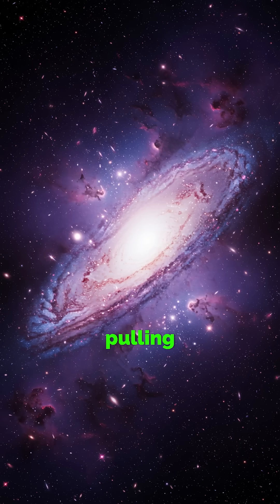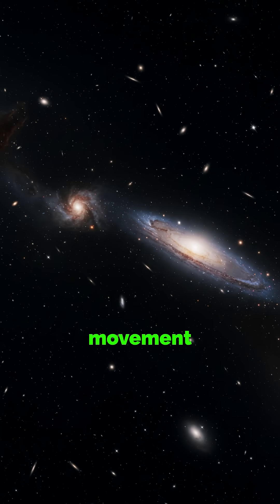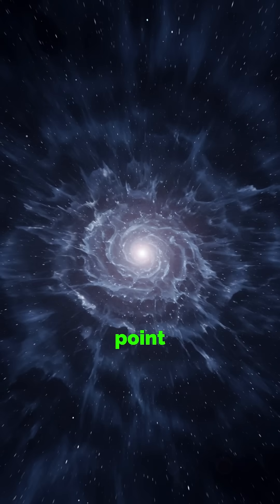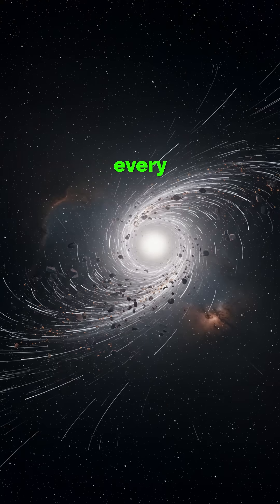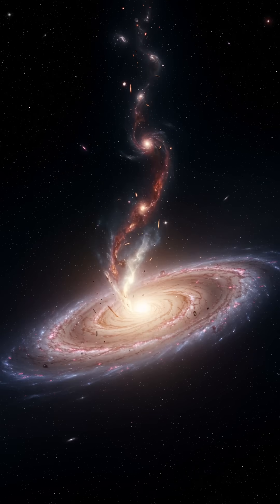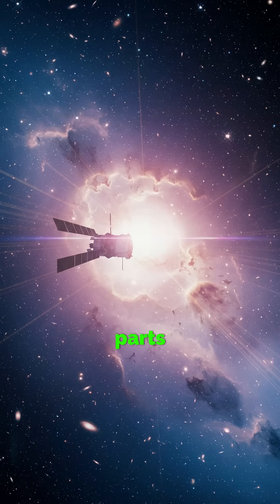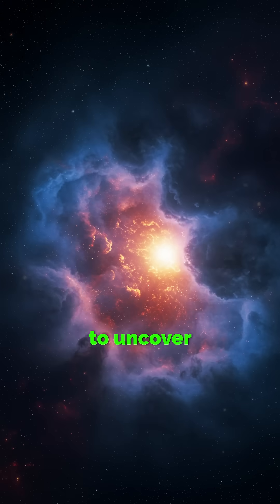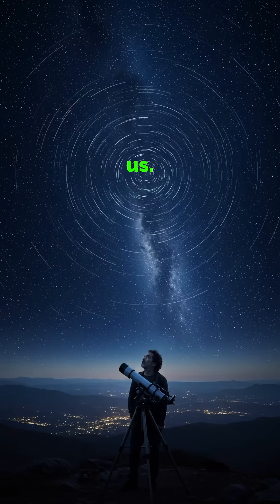The Mystery Force Pulling the Universe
Something is pulling entire galaxy clusters across the universe…
But we don’t know what it is.
It’s not dark matter. Not dark energy.
Astronomers call it the Dark Flow.
And it might be coming from something we’ll never see.